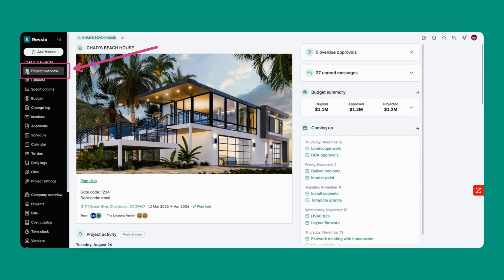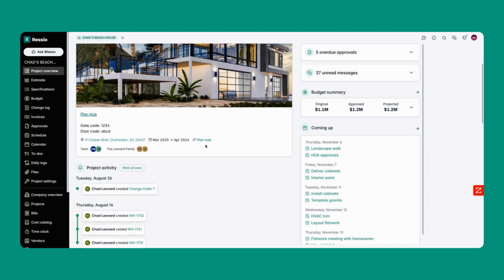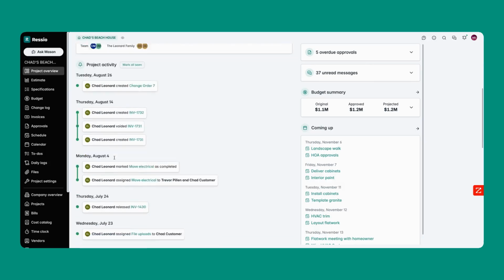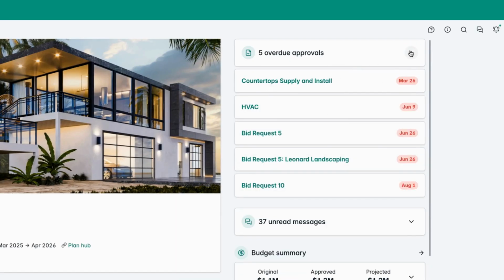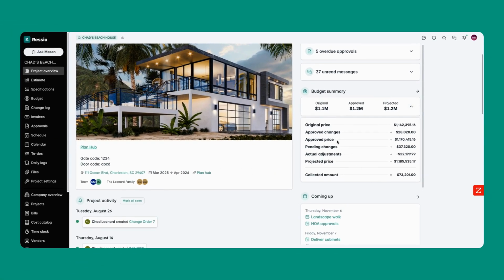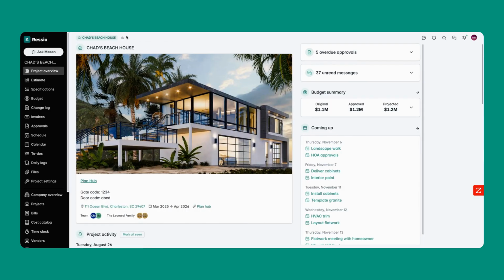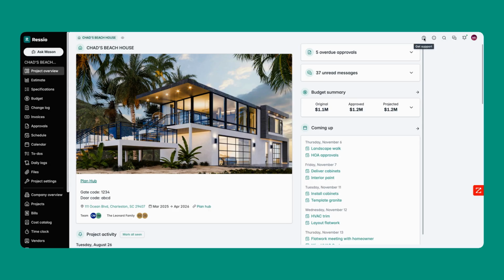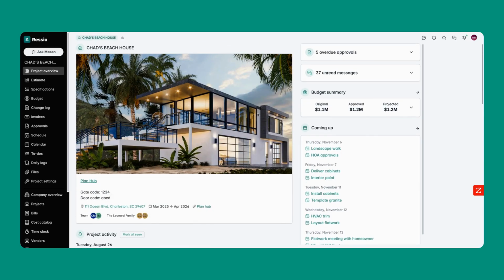Project Overview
@RessioSoftware   is excited to introduce a new project overview feature, which replaces the activity page in the navigation bar. This dashboard allows for a customizable look with a cover photo and provides key information like door codes, project timelines, team members, and budget summaries. There is also a section for to-do's and unread messages, making it easier to stay on top of everything. We are encourage you to explore these new features and see how they can enhance the project management experience.

This was a feature release on 6.25.25.